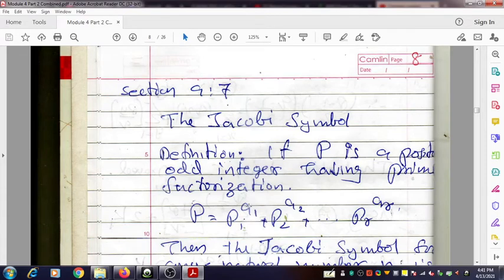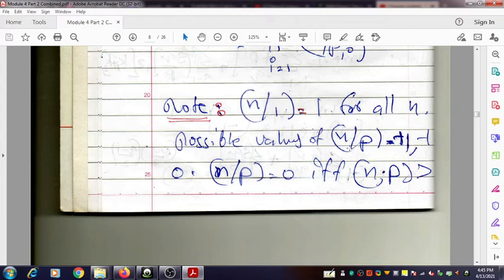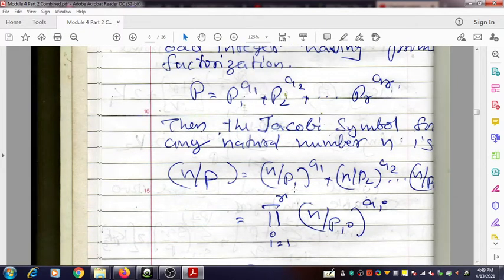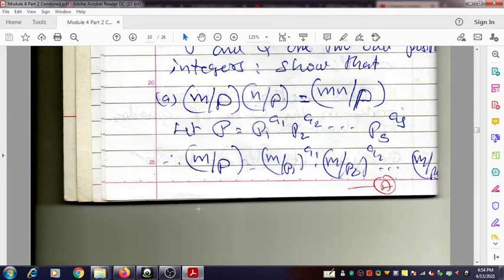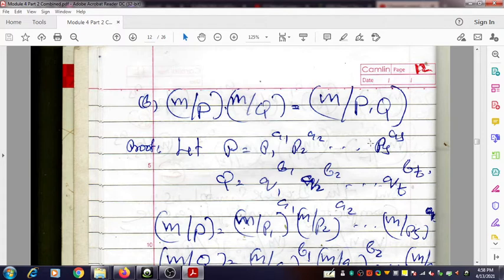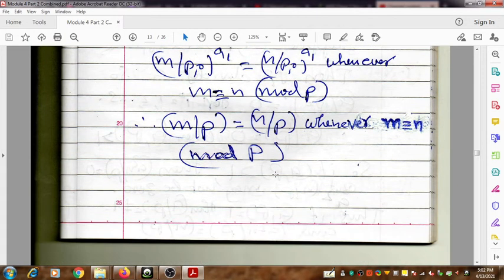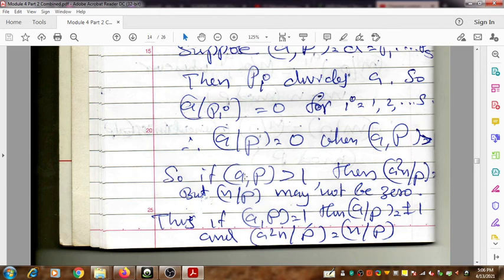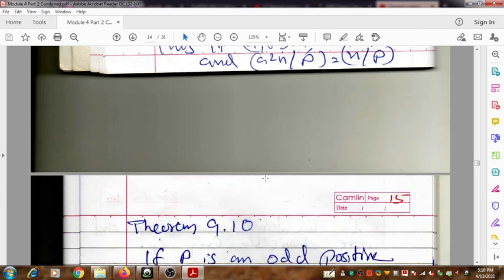Analytic Number Theory Jacobi Symbol and Its Properties